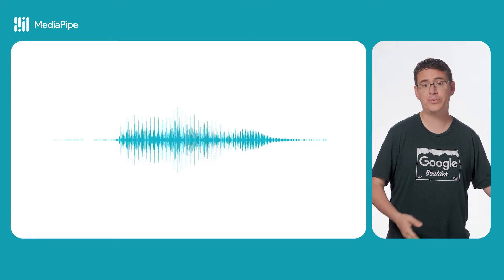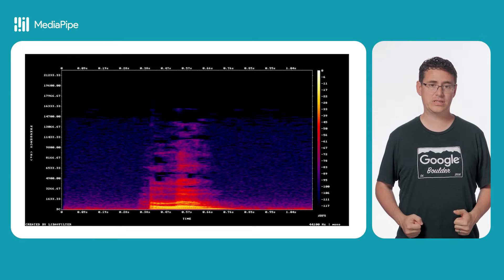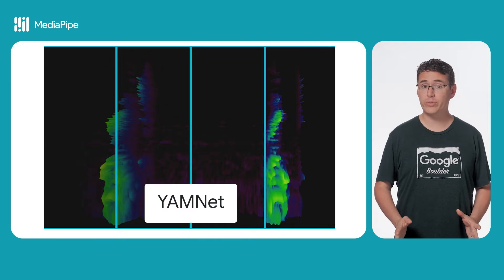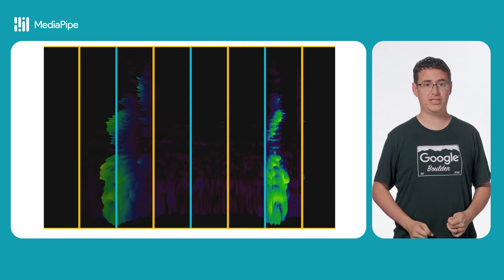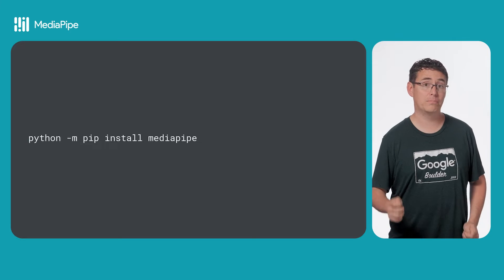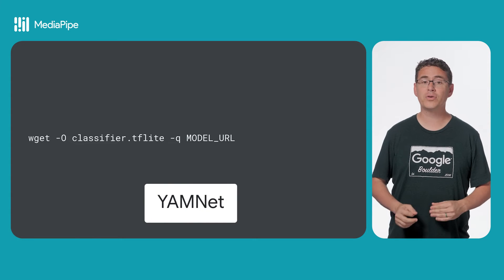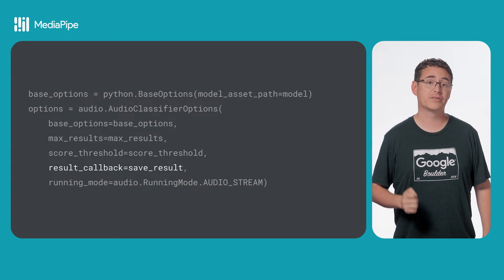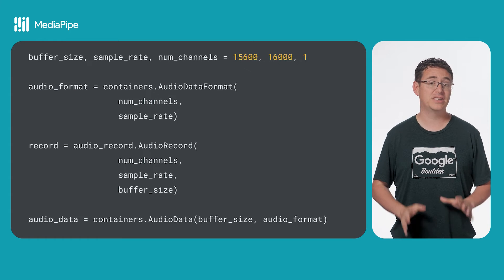Audio classification - ML on Raspberry Pi with MediaPipe Series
Discover the possibilities of audio classification with MediaPipe and Raspberry Pi. In this tutorial, you'll learn how to add powerful audio classification capabilities to your projects, opening up a whole new world for your creations and applications. From music genre identification to animal sound detection and even recognizing spoken words, audio classification can enhance your Raspberry Pi projects in countless ways.

Key takeaways:
Understand the basics of audio classification: Learn about the key concepts and techniques involved.
Explore real-world use cases: Discover how audio classification can be applied to various projects.
Integrate audio classification into your Raspberry Pi apps: Follow a step-by-step guide to implement audio classification using MediaPipe.

Whether you're a seasoned developer or just starting out, this tutorial will provide you with the knowledge and tools to create innovative and engaging audio-driven applications.